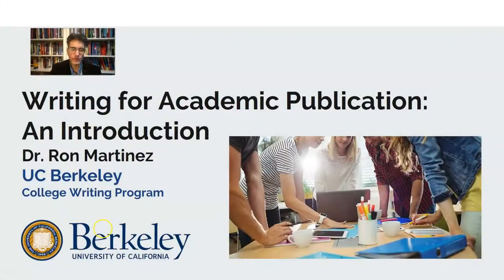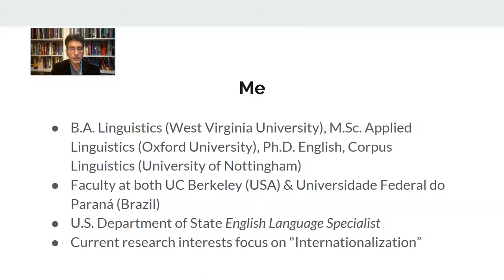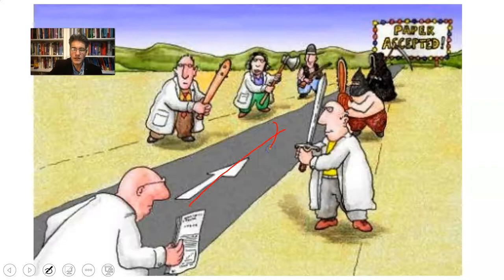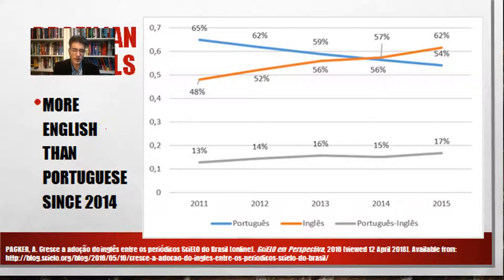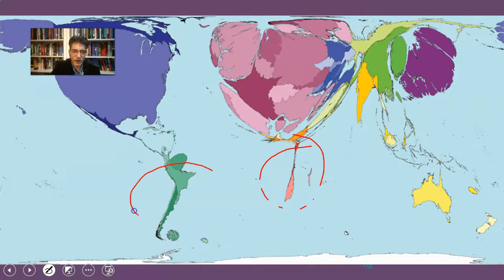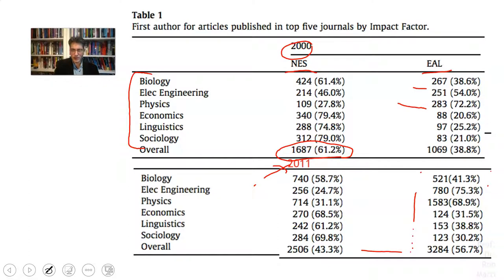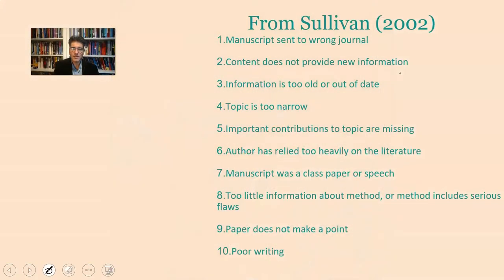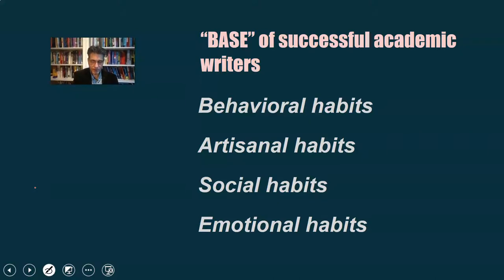Writing for Academic Publication (Module 1): An Introduction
What are some of the main barriers to successful academic publishing? We take a close and careful look at some reasons that can truly hinder your productivity, and others that may not be as problematic as people think.